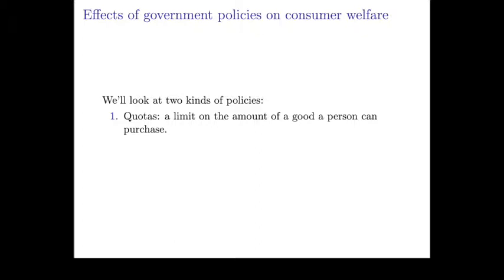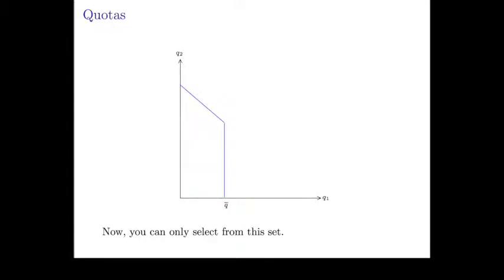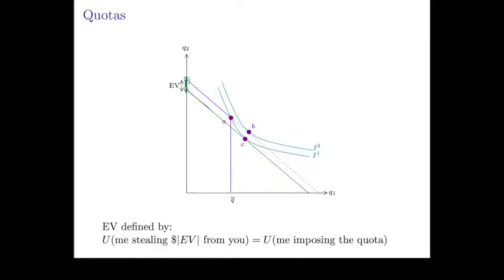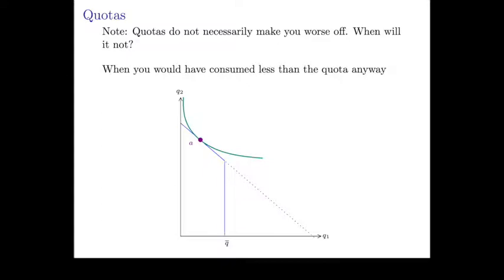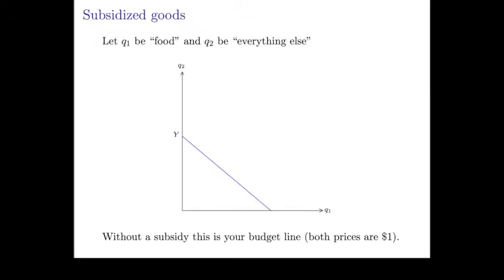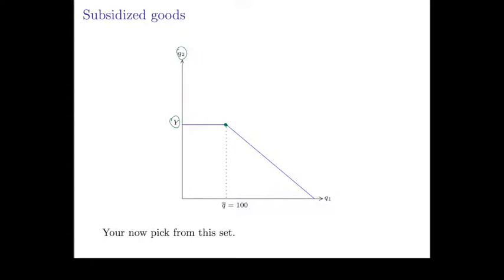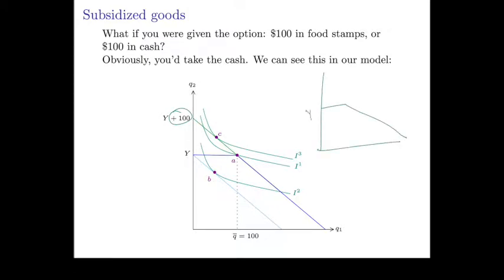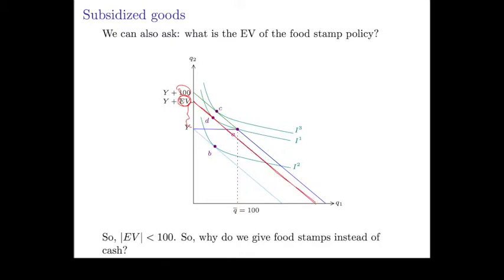12 Government Policies and Consumer Welfare